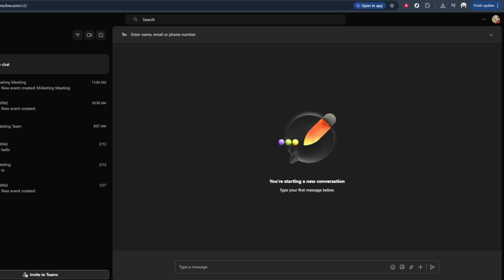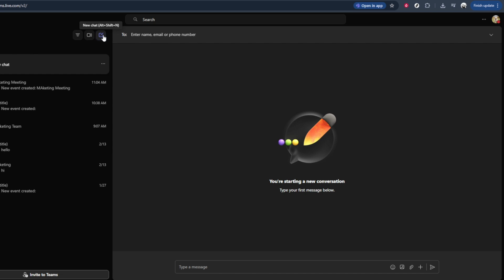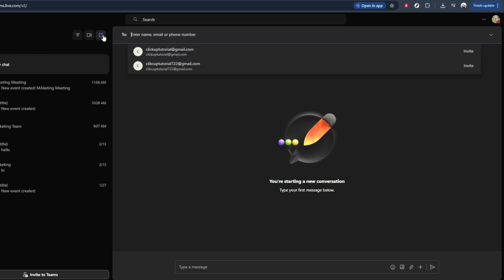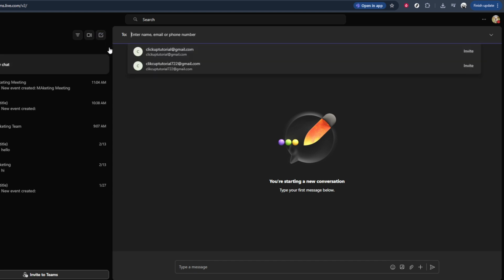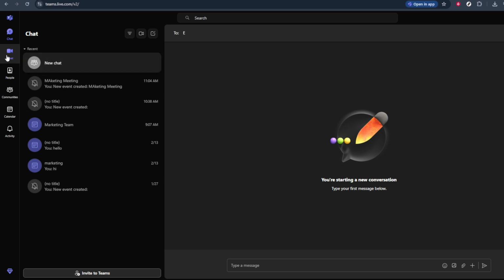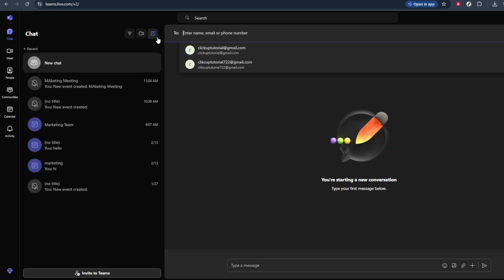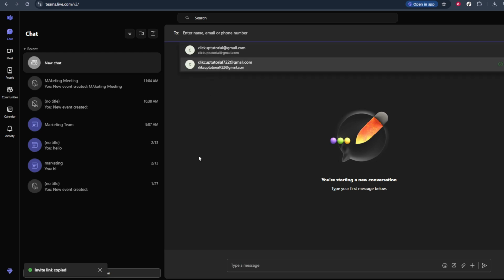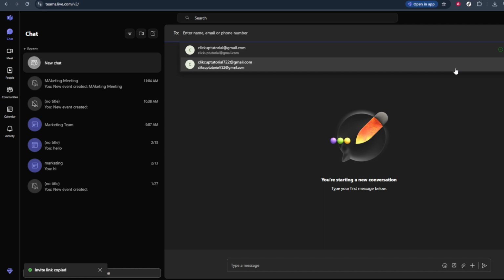How to Start a Chat on Microsoft Teams | QUICK GUIDE 2026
In today’s video, you’ll learn how to start a chat on Microsoft Teams and communicate quickly with coworkers or classmates.